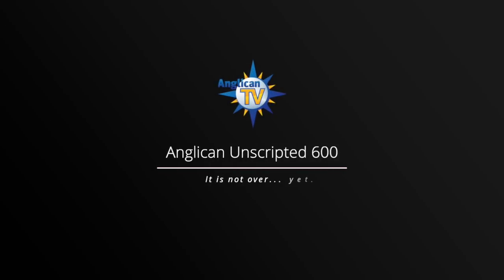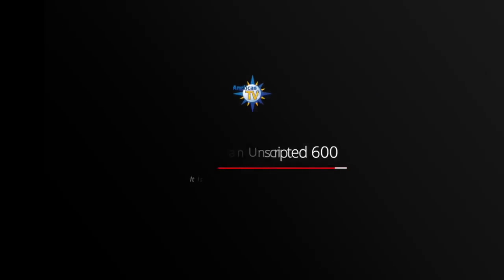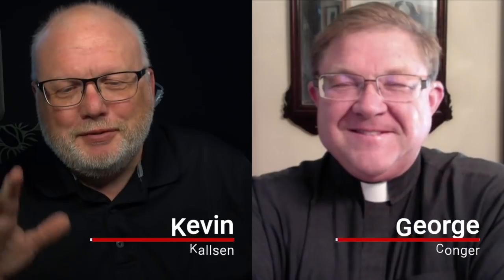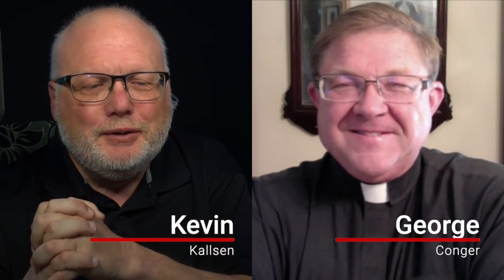Anglican Unscripted 600 - It is not over... Yet.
Hong Kong is on the cusp of falling into the clutches of China's violent dictatorship and Riots in America.  This and much more on this episode of Anglican Unscripted with Kevin Kallsen and George Conger.

Anglican Unscripted is the only video newscast in the Anglican Communion. Each Episode Kevin Kallsen and Canon George Conger bring you news and perspective from around the globe.
Podcast Apps should all find the Podcast through searching for AnglicanTV